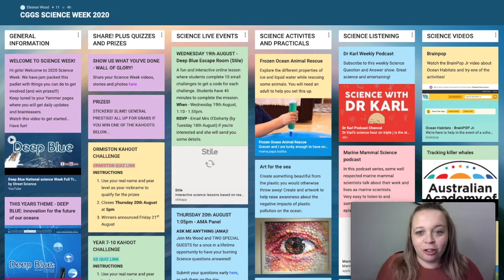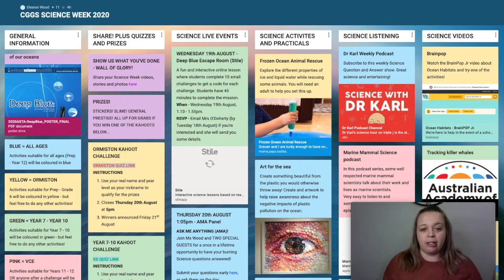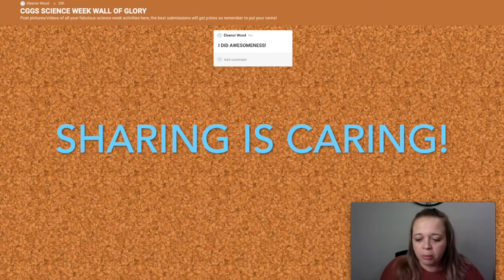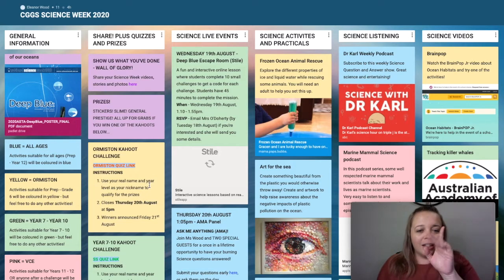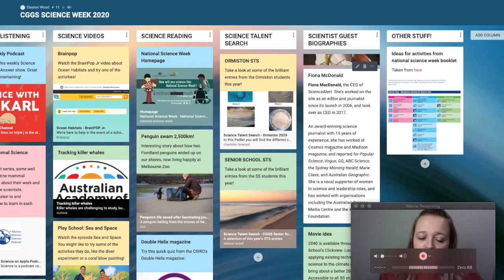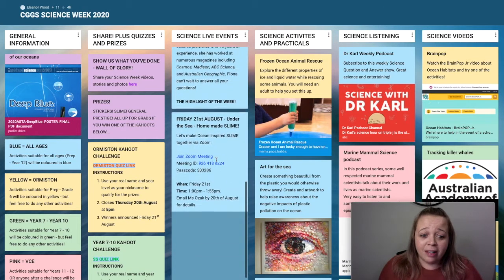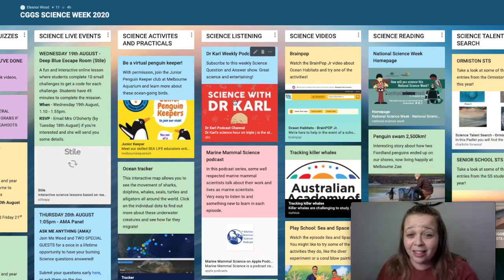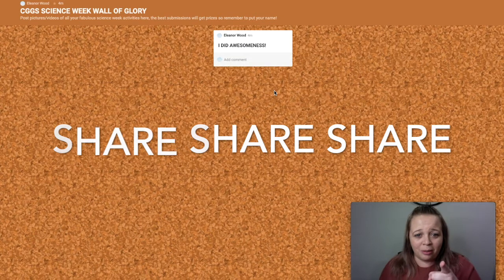CGGS Science Week 2020